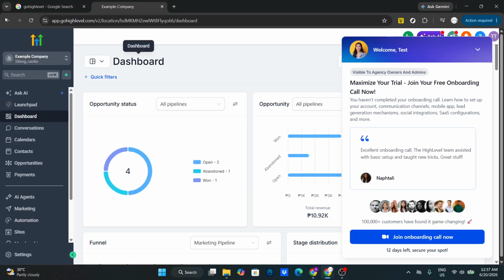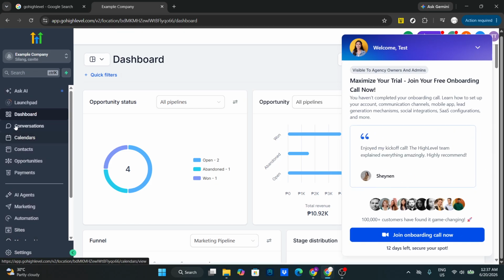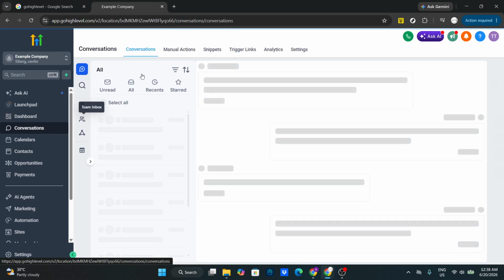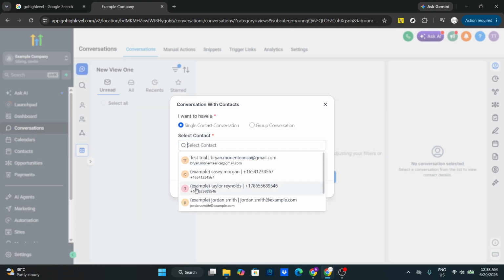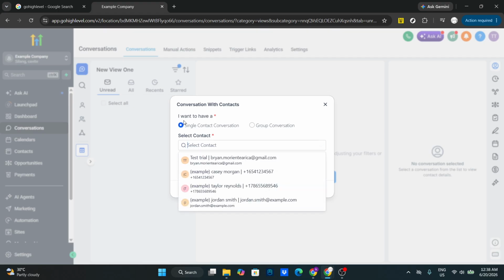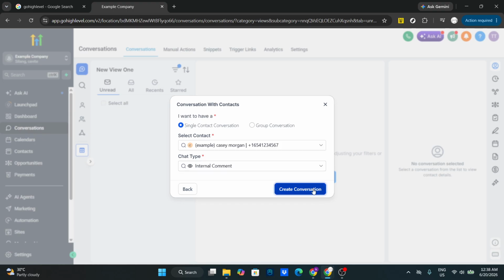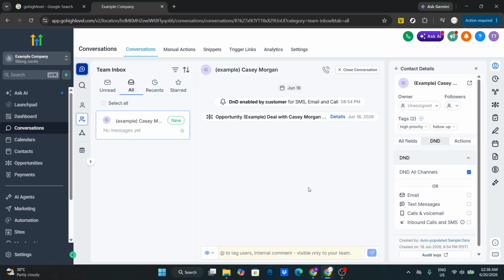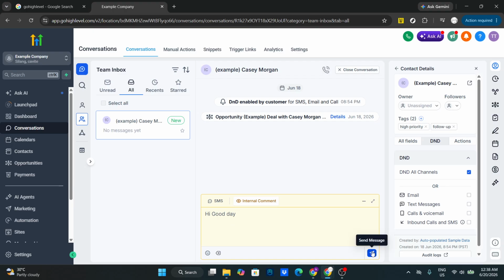How To Message Contacts in Gohighlevel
Need to send messages to contacts in GoHighLevel? In this video, I’ll show you how to communicate with contacts and manage conversations effectively.

💡 What You’ll Learn in This Video:

How to message contacts
How contact communication works
Tips for customer engagement
How to manage conversations
CRM communication best practices

✅ Perfect for marketers, sales teams, and agencies.